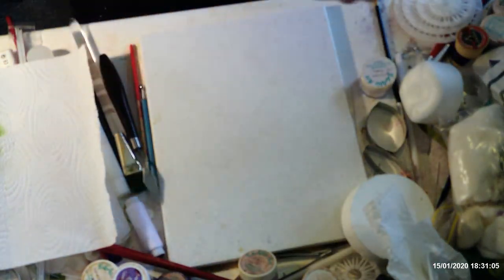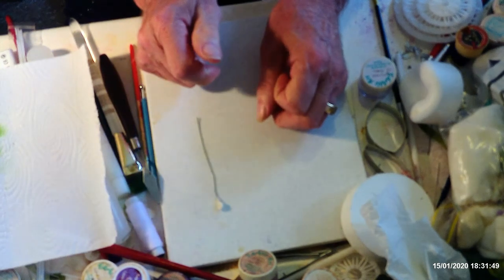Sugar flowers Dendrobium Orchid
In this video I will show you how I make Dendrobium Orchids, as always pieces have a habit of breaking off specially wit unwired petals, so I can explain how to correct any mishaps, to avoid having to do it all again, providing it is not beyond repair.